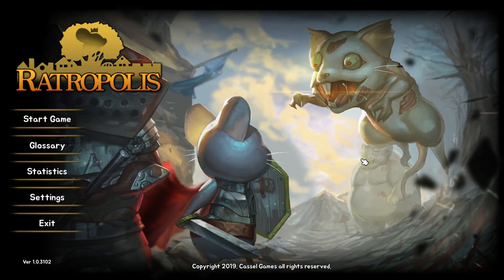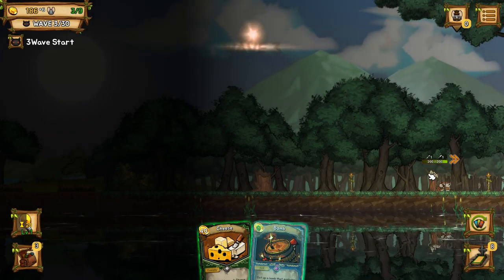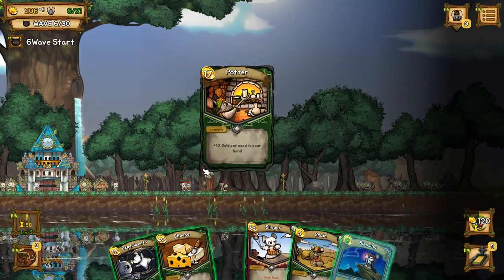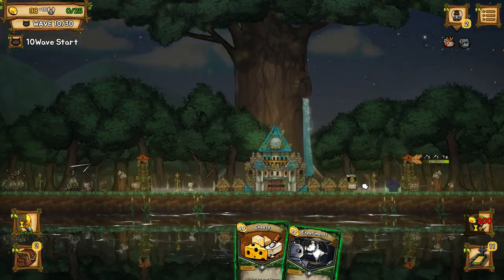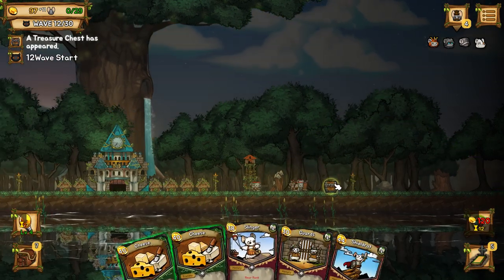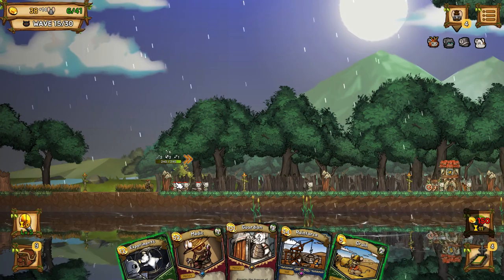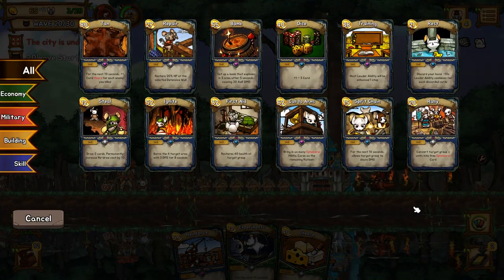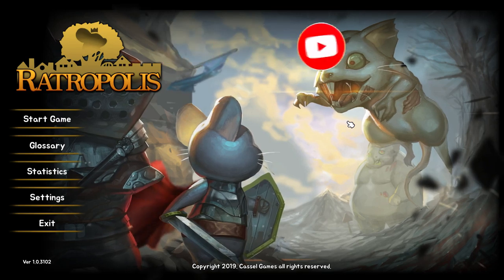She Blinded Me With SCIENCE - Ratropolis (Scientist Class)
Welcome back to Ratropolis! In this video I'm doing my best to play as the Scientist class!
"Become the clan leader for a small rat outpost, and defend your rats from predators and monstrous creatures. Strive to build the largest 'Ratropolis!' and etch your name into rat history.

In game, choose from over 120 cards including economy, building, military, and skill to execute your strategic command. All leaders begin their journey with a deck of 8 basic cards. Building an efficient deck is key for protecting your rats from the waves of rat-thirsty enemies. add, remove and upgrade your cards to create the deck worthy of legend.

Defending your rats in the city will be a challenge. Get aid from advisers with talents in finance, defence, or leadership. They will provide you with better options when chaos arises. When the city falls your campaign will end, but with end comes new begining. Unlock new cards to expand your options and make each defence a new experience.

Surviving rats expect you to lead them at their new outpost. Build your history and 'Ratropolis' by playing cards strategically!

Features
Unique game concepts:
- Time is also a resource. Real-time deck building card game.
- Lead cute rats, not feral cats.

Very addictive gameplay:
- A game that is easy to play but difficult to master.
- Highly engaging gameplay that requires quick judgment and responses from players.
- Various random elements give you a new experience every time you play.
- Short play time makes the game more intense, and unlock new elements to become stronger after every game.

Various game contents:
- Over 120 unique cards
- Over 30 events to explore the story of the rats
- Choose your own adventure! 6 different possible endings.
- 4 different leaders! Each with their own style and traits."